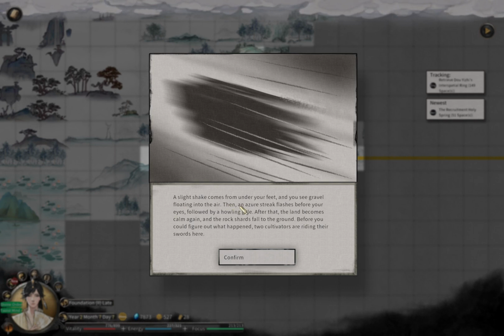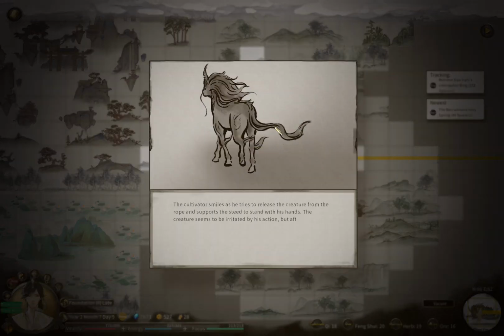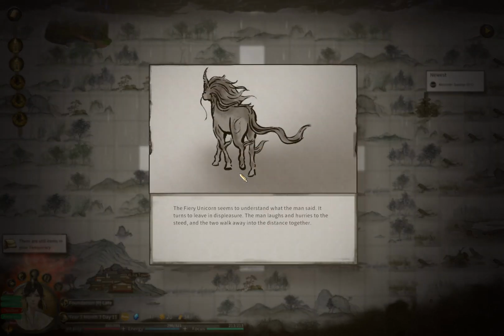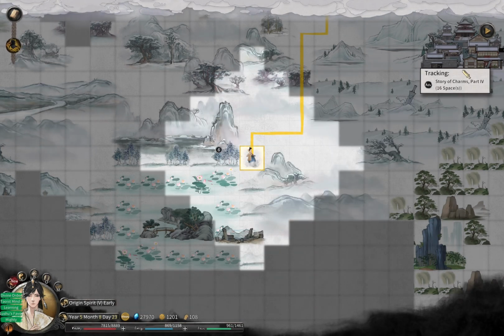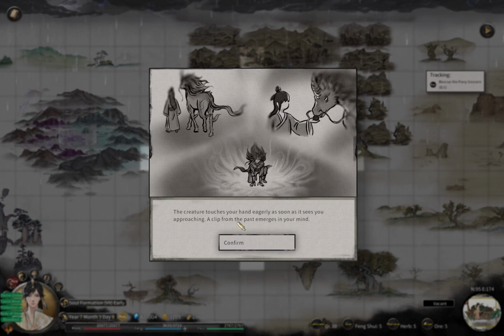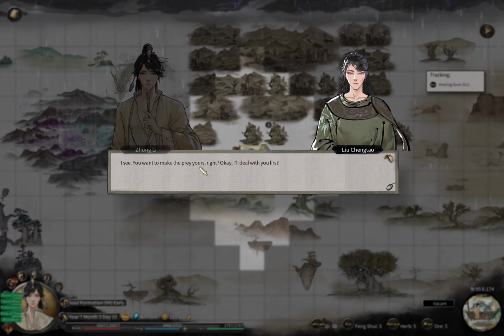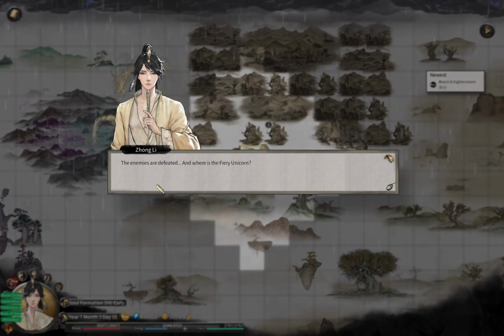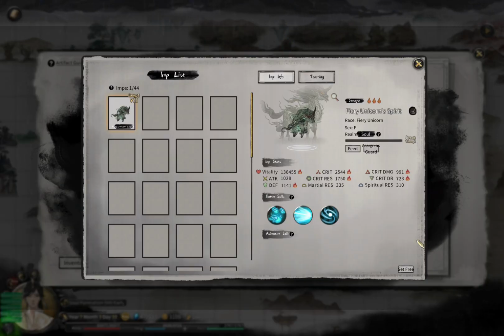Tale of Immortal: Fiery Unicorn (Azure Streak) Adventure Walkthrough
00:00 Start
01:25 What if you kill it?
02:05 Story start
02:50 Fruits
03:47 Breakthrough materials
04:35 Skill upgrade materials
05:08 The mount "Quanshu"
05:41 2 small events in Hua Feng
06:38 Manual
07:10 Other events and previous bugs
07:51 Mu Xian main story
10:48 Bad ending 1
11:21 Bad ending 2
11:45 Normal ending
16:10 Good ending with Mythical Gourd
17:29 Its human form, and ending